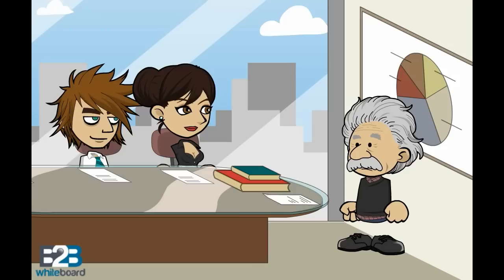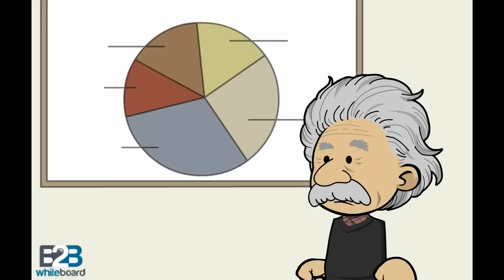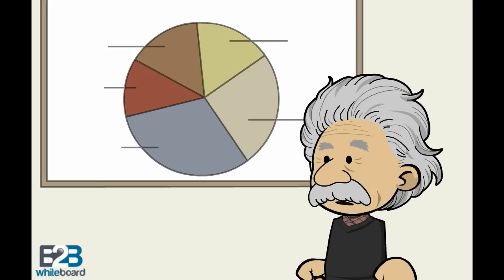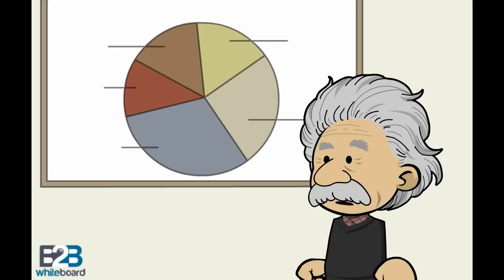Polychronic time - explained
A polychronic time system is a system where a variety of tasks can be done at once, and a more fluid approach is taken to scheduling time. Unlike Americans and most northern and western European cultures, Latin American, African, Asian and Arabic cultures use the polychronic system of time.